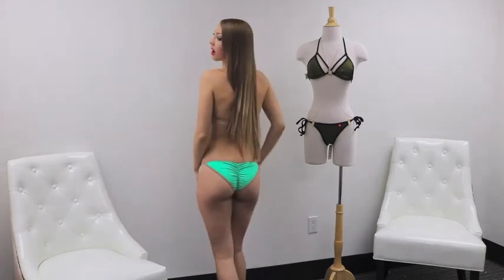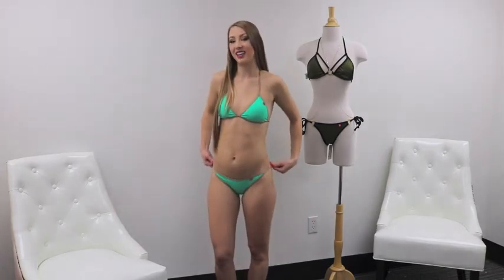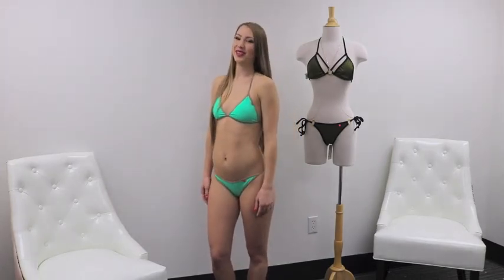Bikini Tip Tuesdays 3 - Bondi Bikinis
Janae shows off the versatility of the Bondi Bikini in both tied and non-tied versions.